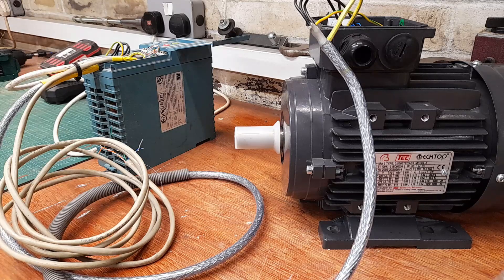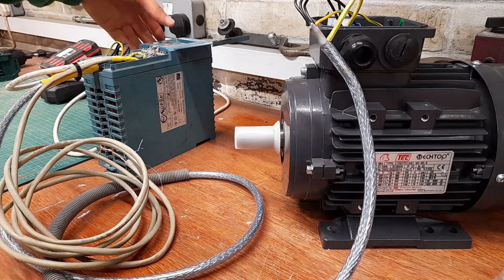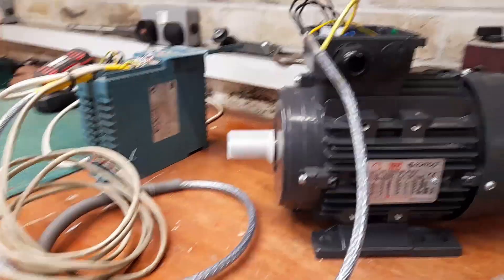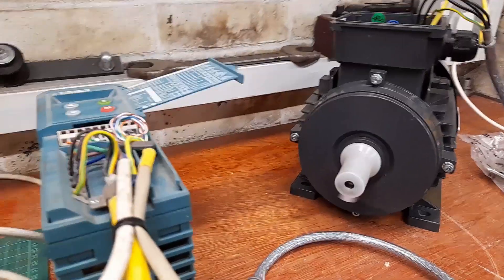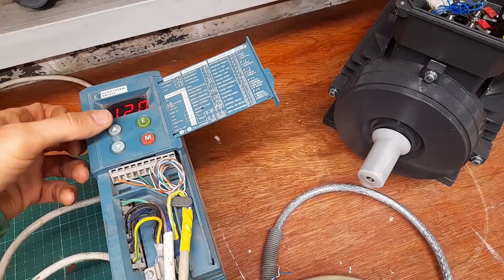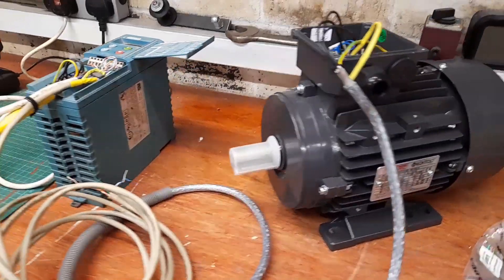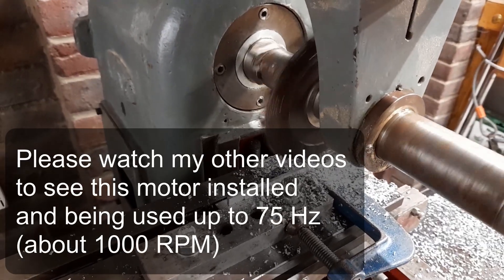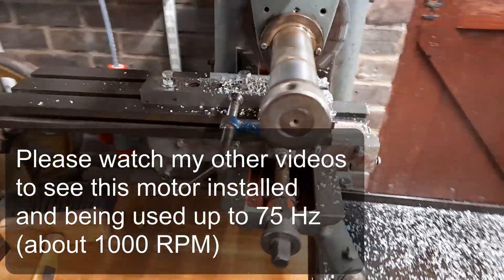TEC Electric Motor 3-phase 8-pole (680 RPM @ 50 Hz) with VFD variable frequency drive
A quick look at a new motor purchased for a small horizontal milling machine. As an 8-pole motor, it runs at a much lower speed than the more common 4 and 2-pole motors.

Marelli 90 Frame - 0.55kW 3ph 8 Pole B3 Foot Mounting AC Motor for 230V or 400V x 50Hz 3 phase supply.  Use with Variable Frequency Drives having 1ph or 3ph input and 3ph output or a fixed frequency mains supply at 50Hz.

Fixed Main Supply Output: 0.55kW (0.75HP) x 680RPM at 230V or 400V x 50Hz 3ph.
Inverter supply output: 15:1 Speed Control range from 68RPM to 1020RPM for 5Hz to 75Hz with suitable de-rating at the lower speeds.

Full Load Current - 3.2A at 230V, or 1.85A at 400V.
Power Factor is 0.65 when mains connected at 50Hz.
Set terminal box links 'three a-breast' for 230V 'Delta' connection.
Set terminal box links 'two at one side' for 400V 'Star' connection.

175mm Wide x 337mm Long x 229mm high overall in its IP55 enclosure.
Foot mount on 10 mm holes at 140mm wide x 125mm centres 56mm back from shaft shoulder.
Shaft is 24mm dia x 50mm with 8mm wide key.
Shaft side load is 108kg for 20,000hrs life (6205-2Z bearing)
Terminal box for 1 x M20 Gland and terminals for M4 rings.
Weight is 15.3kg.

Rated at 40C Ambient.
Ventilation space required at rear cooling air intake.

Part number is - 0.5583TECAB3

For Variable Speed Use…
Part Time Output when Inverter powered is...
3.86Nm - 0.55kW (0.75HP) x 1360RPM at 100Hz
7.7Nm - 0.55kW (0.75HP) x 680RPM at 50Hz
7.7Nm - 0.28kW (0.37HP) x 340RPM at 25Hz
7.7Nm - 0.055kW (0.075HP) x 68RPM at 5Hz
Continuous Output when Inverter powered is...
5.15Nm - 0.55kW (0.75HP) x 1020RPM at 75Hz
7.7Nm - 0.55kW (0.75HP) x 680RPM at 50Hz
5.87m - 0.21kW (0.28HP) x 340RPM at 25Hz
2.55Nm - 0.018kW (0.024HP) x 68RPM at 5Hz